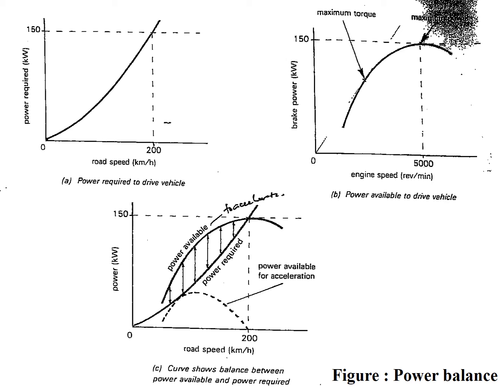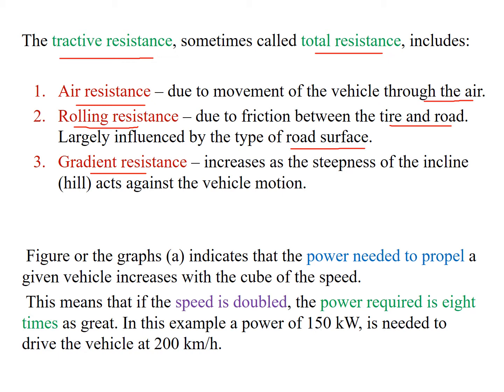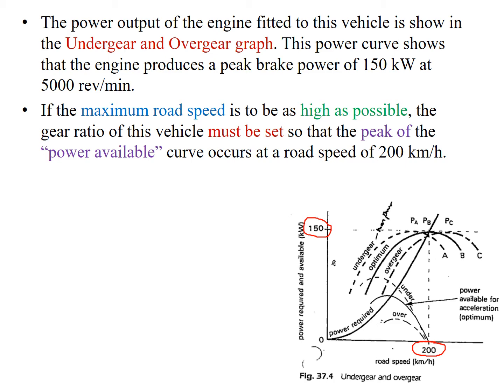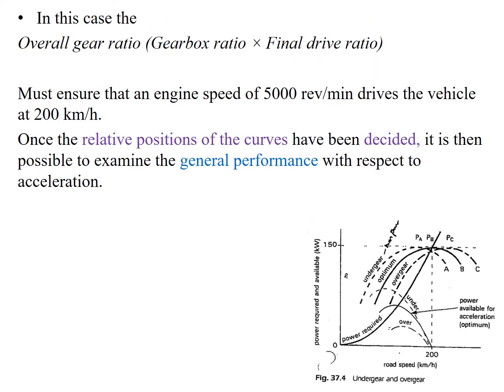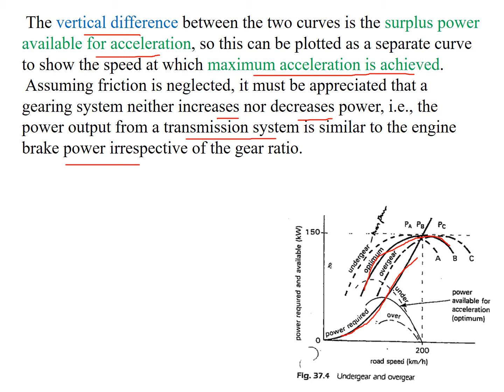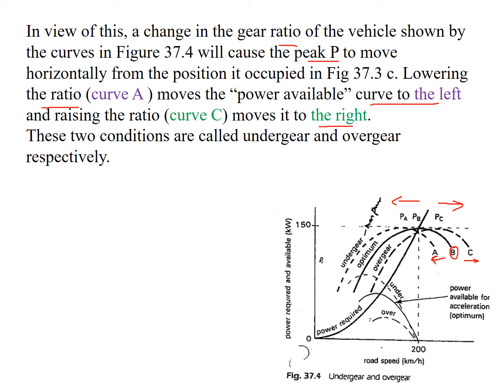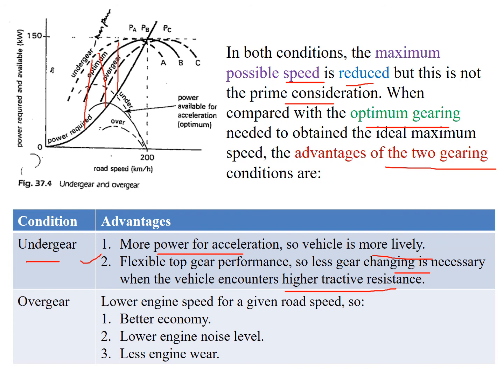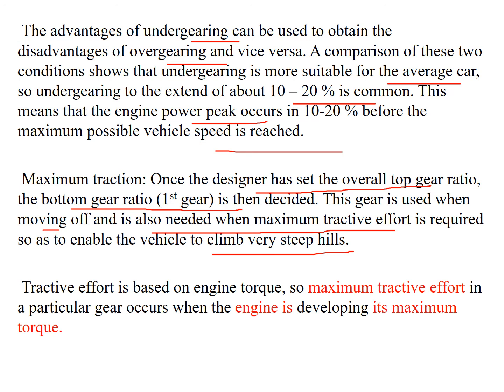Chap4 Trans Gear Ratio part 2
Watch the video to replace the lecture time...